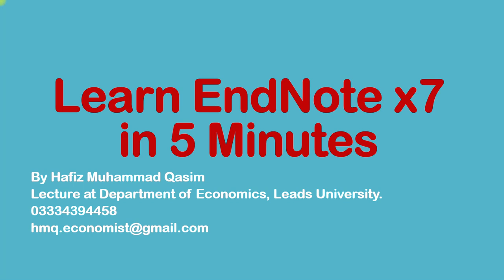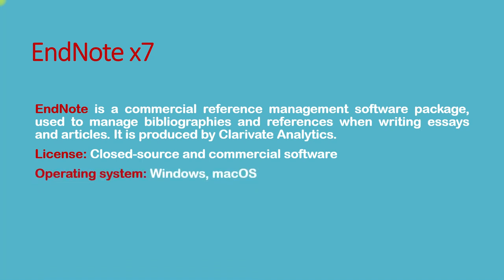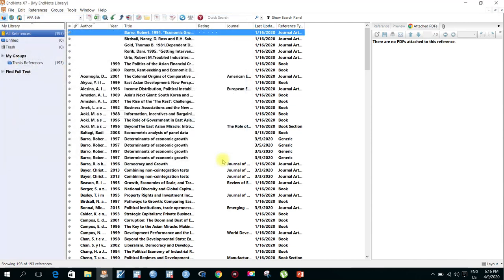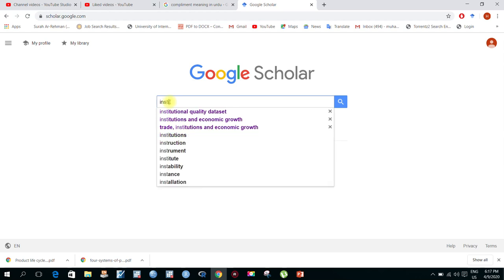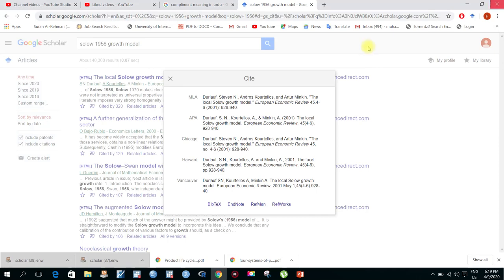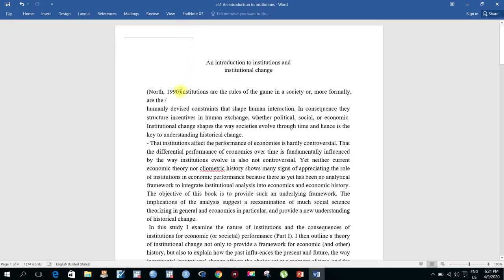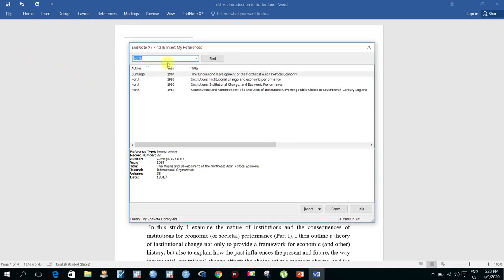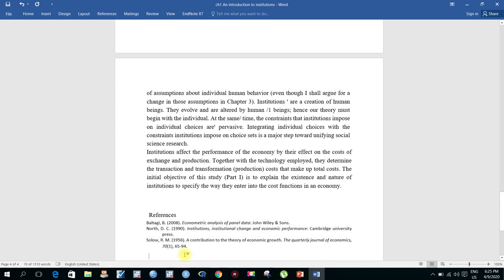Learn EndNote x7 in 10 Minutes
This video is about EndNote x7.
EndNote is a commercial reference management software package, used to manage bibliographies and references when writing essays and articles. It is produced by Clarivate Analytics.
After Watching this Video, you will be able to understand & master:
What is EndNote?
How to Make EndNote Library?
How to Import References in EndNote from online databases, like Google Scholar?
How to insert or add references in your word document/research paper/thesis etc.